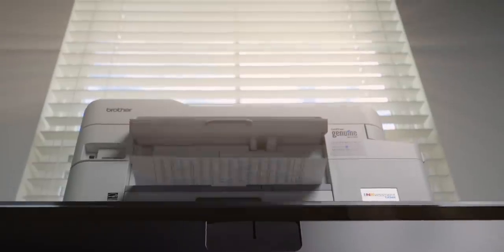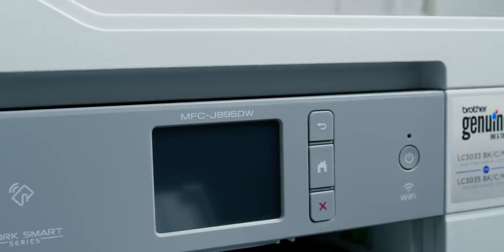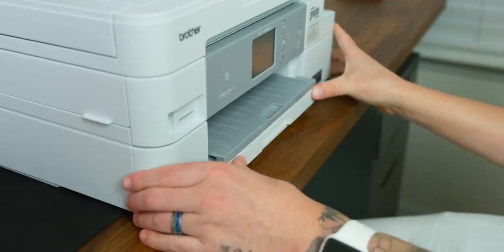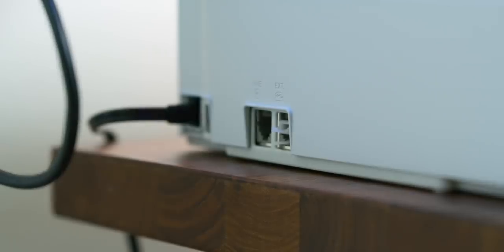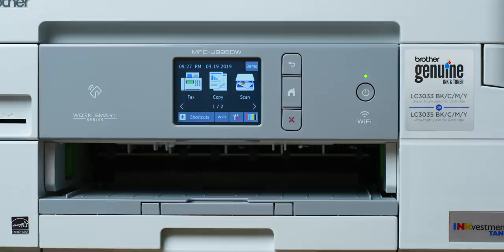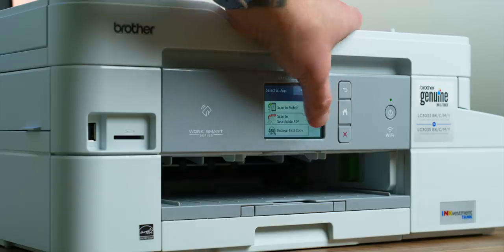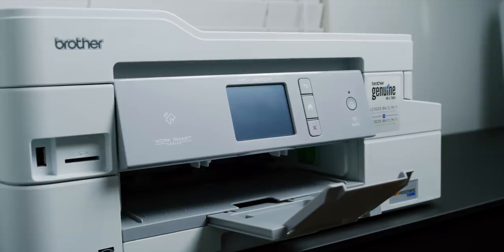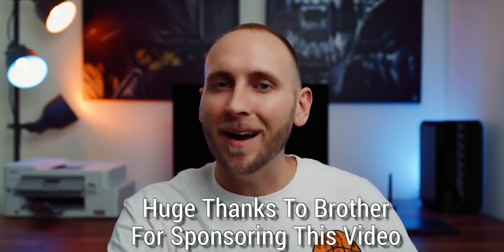Brother INKvestment - Best Printer For Students and Small Offices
Brother INKvestment MJC-J995DW Printer
Brother INKvestment MJC-J995DW Printer XL

The Brother INKvestment MFC-J995DW is easily my new favorite wireless all in one printer. In my opinion it's the best printer for a small business, content creator, or even a great replacement to the printer you use at home. Since it's a wireless printer, scanner, fax (requires a cable connection), and copy machine it checks all of the right boxes for being an excellent all in one. The best thing about the Brother INKvestment MFC-J995DW is not having to worry about purchasing new ink cartridges for an entire year! If that's not enough you can always get the Brother INKvestment MFC-J995DW XL which will last a crazy 2 years!